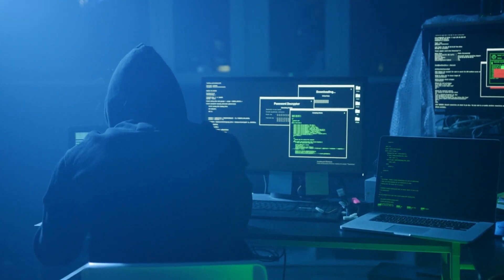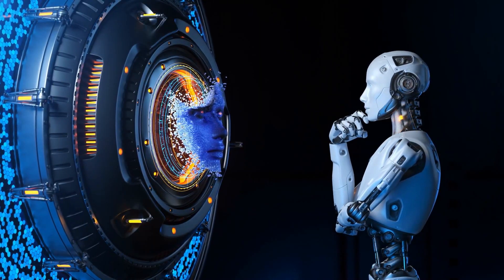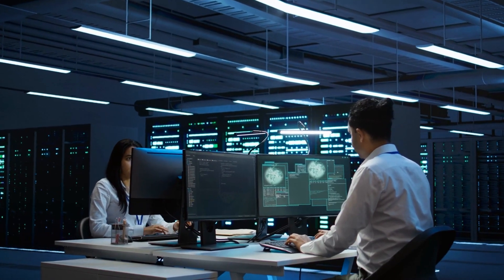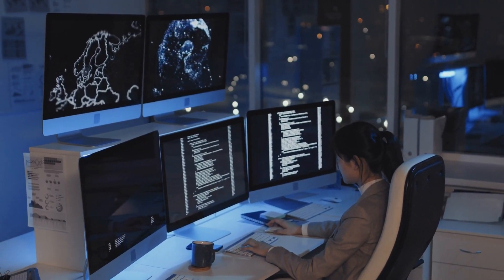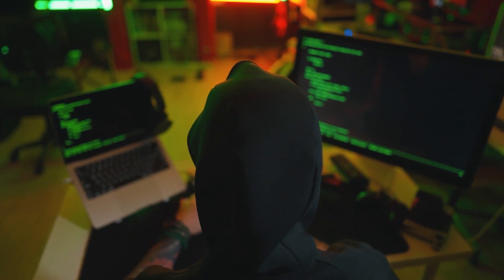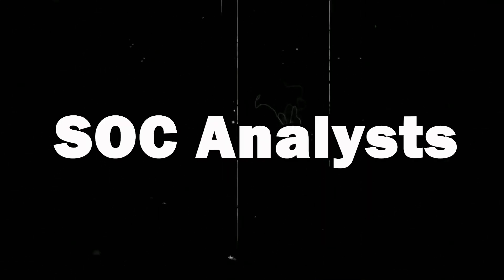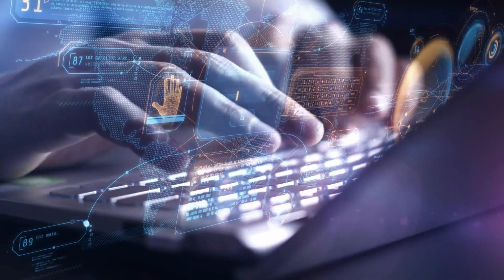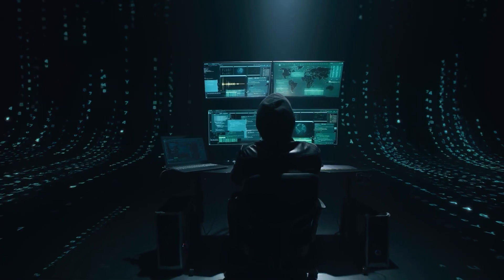Cybersecurity Roadmap EXPOSED – What's REALLY Working in 2025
Cybersecurity Roadmap EXPOSED – What's REALLY Working in 2025 to break into the cybersecurity industry with no degree, no experience, and zero tech background. This is your ultimate 2025 cybersecurity roadmap for beginners, revealing proven strategies to get your first cybersecurity job fast.

Whether you're starting from scratch, switching careers, or looking to level up your tech skills, this complete cybersecurity career guide walks you through every step—what to learn, which certifications to take, and how to build hands-on skills that employers are ACTUALLY hiring for in 2025.

In this video, we expose what top cybersecurity experts won’t tell you—how to master IT fundamentals, build a cybersecurity home lab, practice on real-world hacking platforms like TryHackMe and Hack The Box, and land roles like SOC Analyst, Jr. Penetration Tester, or Security Engineer.

✅ Topics Covered:

Cybersecurity roadmap 2025

How to get into cybersecurity with no experience

Cybersecurity jobs without a degree

Entry-level cybersecurity certifications (CompTIA Security+, SSCP, CyberOps)

Best beginner-friendly cybersecurity tools

Real ethical hacking skills in 2025

What cybersecurity jobs are in-demand now

Learn cybersecurity from scratch

Cybersecurity career change roadmap

Python, Linux, and PowerShell for cybersecurity

Build a job-ready cybersecurity portfolio

How to become a SOC Analyst in 2025

Free resources to learn cybersecurity

Step-by-step guide to break into cybersecurity

Cybersecurity salary expectations in 2025

Why cybersecurity is the best tech job today

Whether you're aiming to become an ethical hacker, blue team analyst, or GRC expert, this is the video every beginner should watch in 2025 to start their journey in information security the right way.